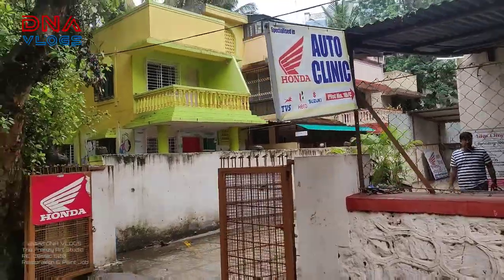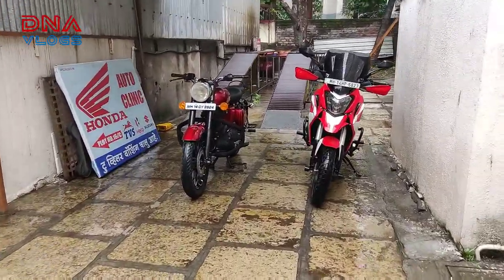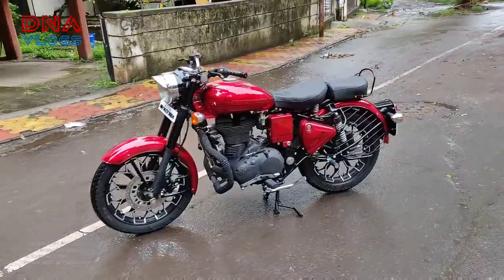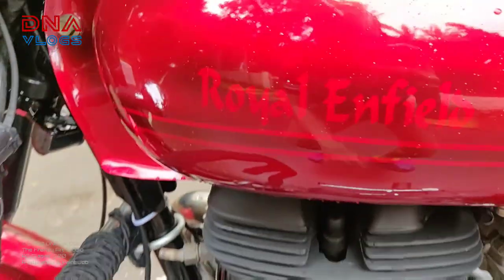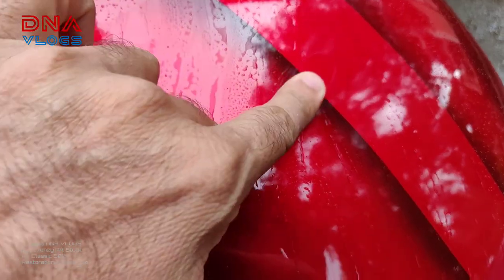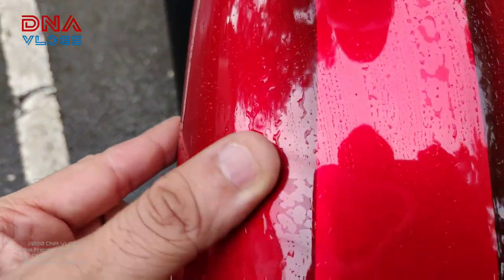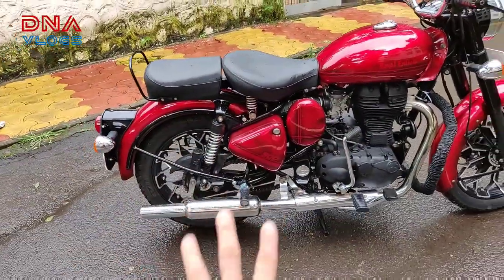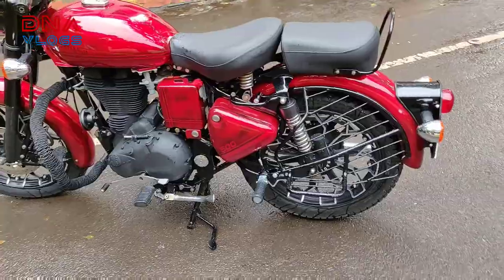Royal Enfield Classic 500 | Stunning Paint Job | Cinematic Shots | The Frenzy Art Studio | DNA VLOGS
Here's completely different vlog this time on my channel with respect to the Motorcycles that I cover. My Friend Chintamani from The Frenzy Art Studio does these beautiful Paint Jobs on various motorcycles. and this time, I got a chance to capture some clips for this beautifully done Royal Enfield Classic 500. Do look at the complete Video for all details.

Automotive Gears / Products I Use Or Recommend:

Electronics I Use or Recommend:

Mobile: (Mon to Saturday - 11 am to 6 pm ) - Dont forget to refer my Channel name when you call him.

VLogging Details
Video and Photo Shooting Equipment's:
One Plus 6
Benro Lets go, Smart Mini Tripod